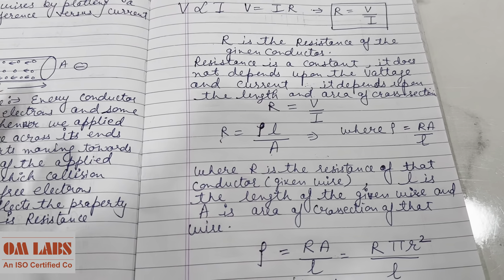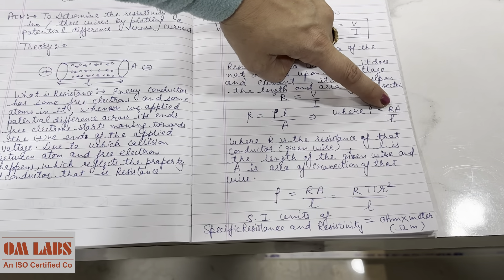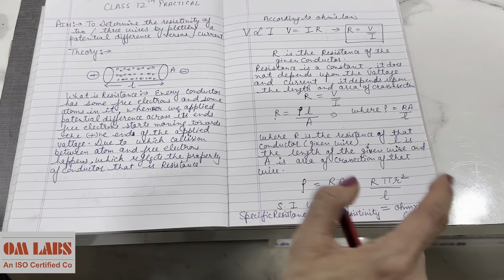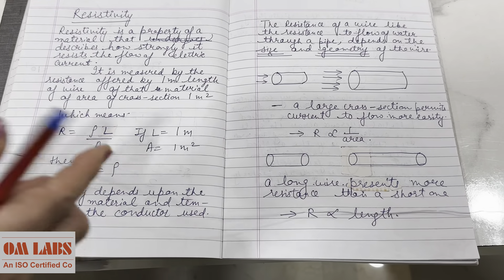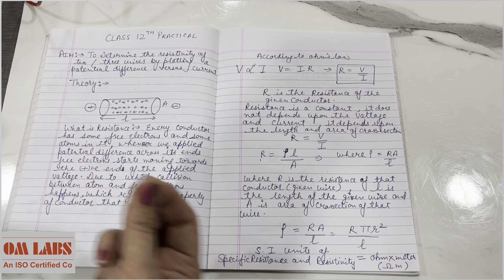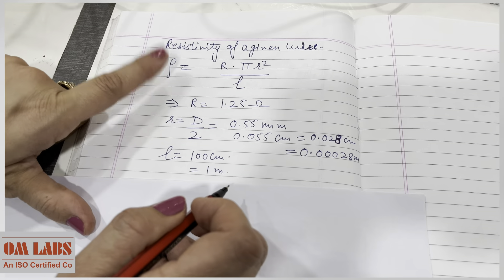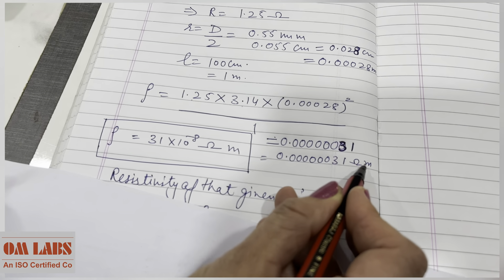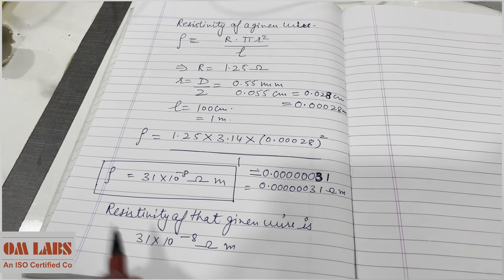Resistivity of a given wire | omlabs | 12th physics practicals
This video is about to find the Resistivity of a given wire using ohm’s law and by plotting a graph potential difference vs current .
The resistance R of a specimen, such as a wire, multiplied by its cross-sectional area A and divided by its length l equals resistivity, which is usually symbolised by the Greek letter rho; \[ \rho = \frac{RA}{I} \]. The ohm is the unit of resistance. R≡VI. The resistance of a cylindrical segment of a conductor is equal to the resistivity of the material times the length divided by the area: R≡VI=ρLA. The unit of resistance is the ohm, Ω

 / omlabs13